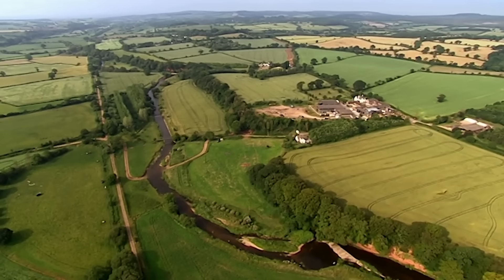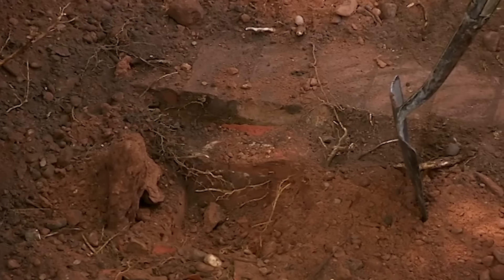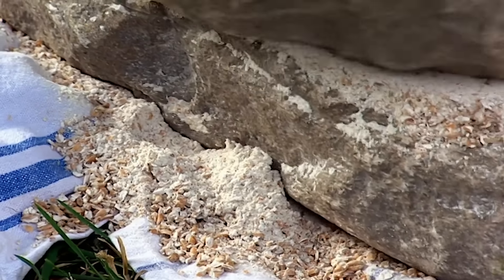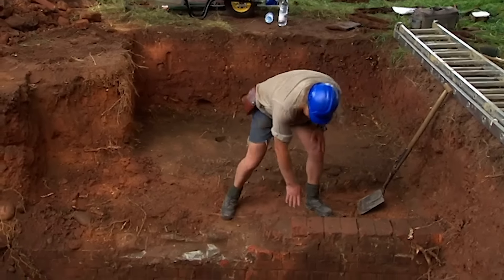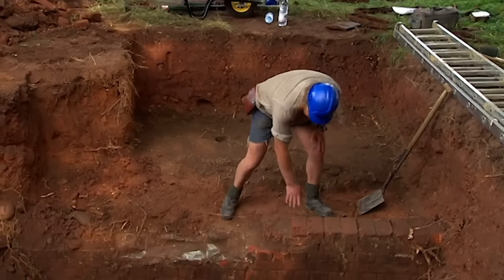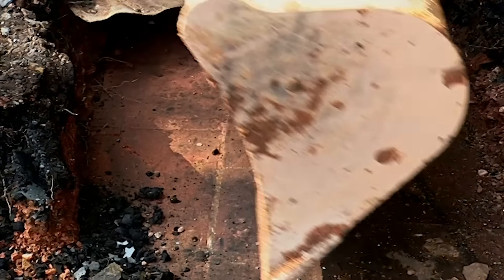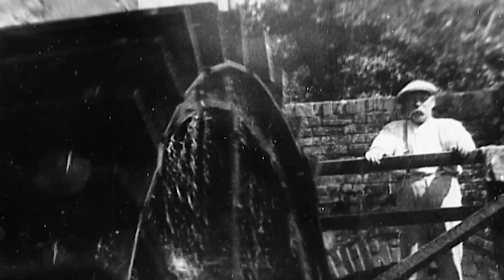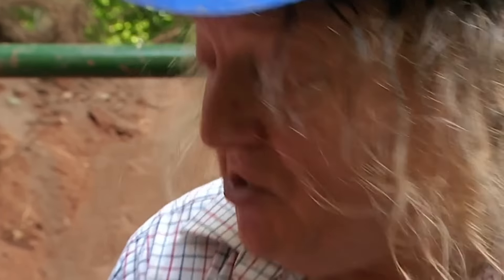The Domesday Mill (Dotton, Devon) | Series 14 Episode 9 | Time Team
After you watch this episode, check out the official commentary video on the Time Team Official YouTube Channel!

Tony and the team travel to the banks of the River Otter in Devon to dig a `Time Team' first: a watermill. It's a small site but the challenge facing the team is huge: they have over 900 years of history to investigate. `The Domesday Book' of 1086 records a mill at Dotton, while the last mill on this site was pulled down as recently as the 1960s. It's down to the diggers to work out what happened here between those dates.

We have some exciting news for you! Introducing... 'Time Team: Unearthing the Past' - a selection of our exclusive interviews with Time Team members and special guests, now available to listen to via our podcast streaming service!

We are really pleased to share this new service with you and will be adding more episodes over the coming days.

Now you can enjoy catching up with these old and new interviews whatever you're doing, no matter where you are!

Please note: These are unabridged, audio-only versions of a video interviews originally released on the Time Team Official YouTube channel.